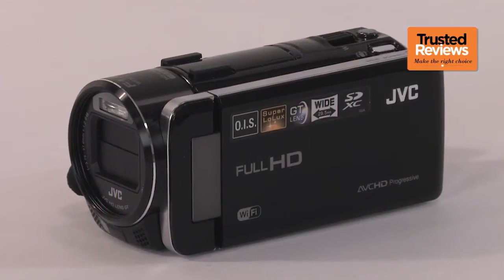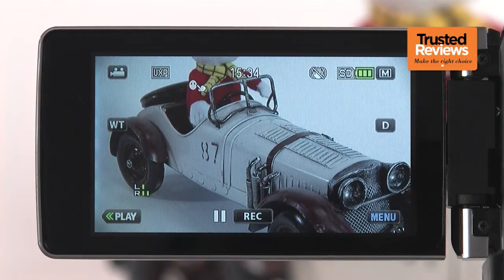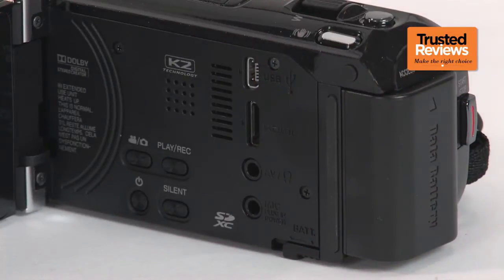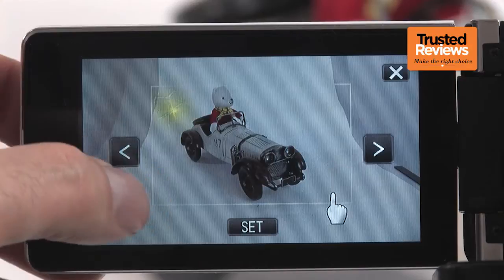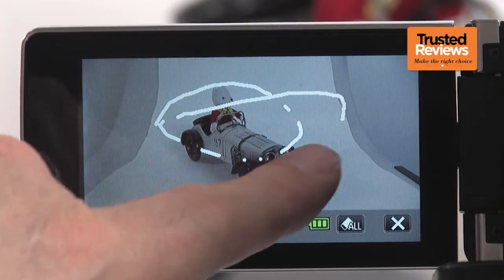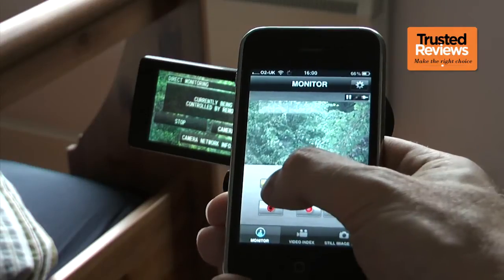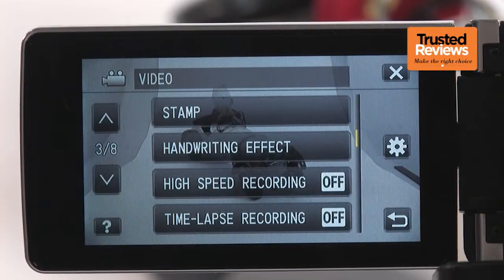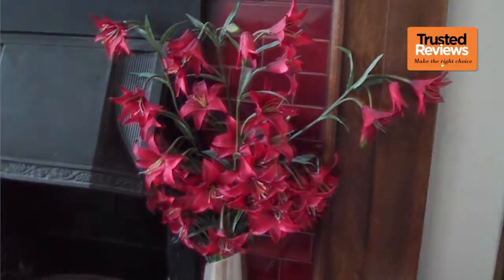JVC HD Everio GZ-GX1 Review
The JVC-GX1 sports sophisticated wireless capabilities, allowing you to monitor your video with a mobile phone or tablet, perform remote surveillance, and send video emails from the camcorder itself. But it's also a feature-rich premium camcorder with great image quality and a host of manual settings. The primary features missing for camcorder enthusiasts are discrete controls for accessing these manual settings. But with a reasonable sub-£500 price, this is a great option if you're not quite at that semi-professional level. Read full review